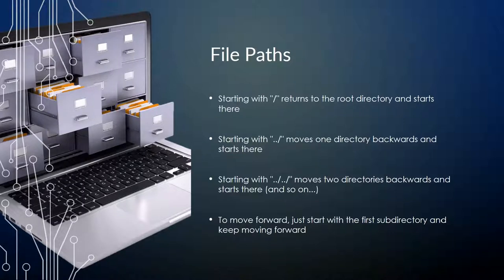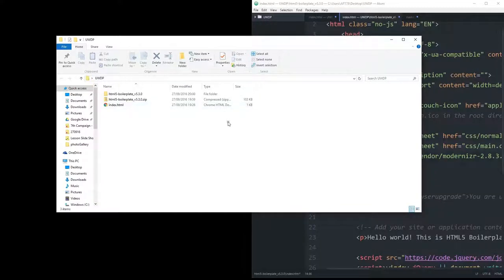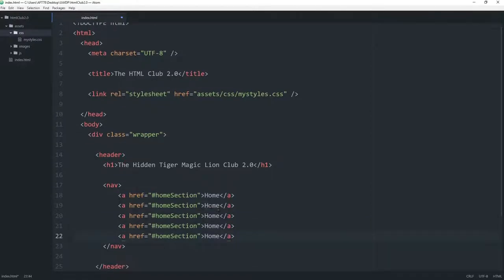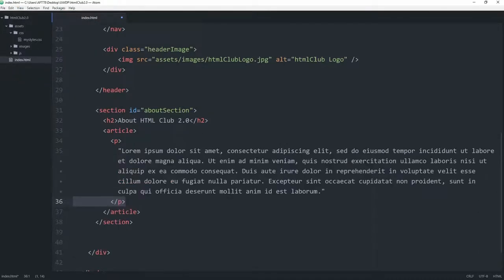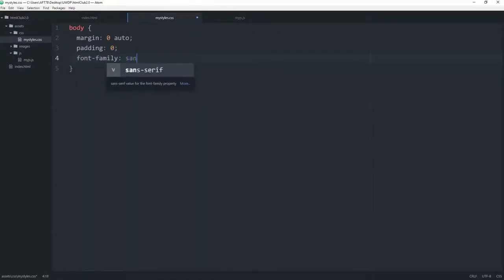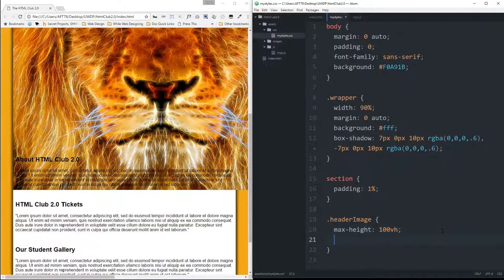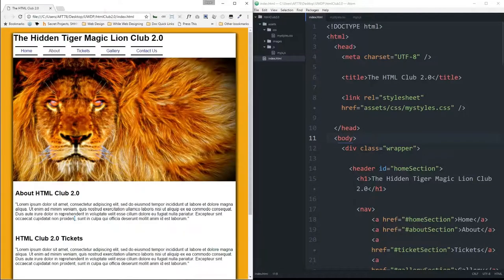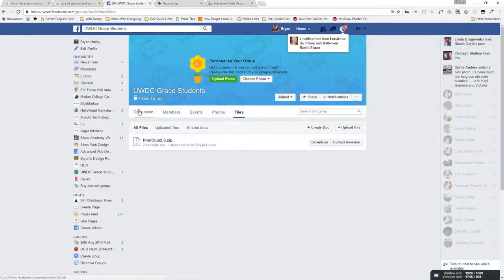Web design | M2L2 | Lesson 1 | Introduction to Web 3.0 - Part 2 | Shaw Academy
Credits:
Module 2 | Lesson 2: Introduction to Web 3.0 - Part 2